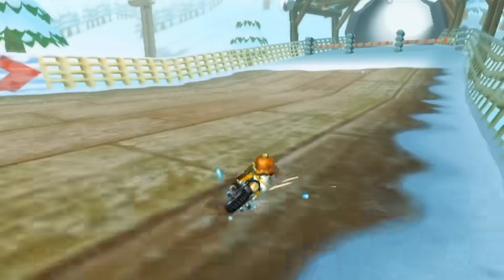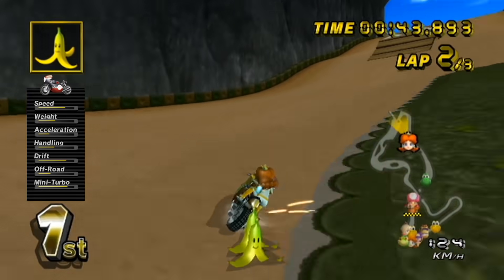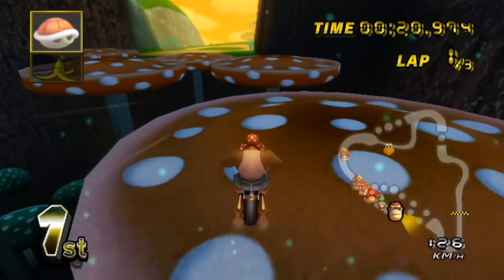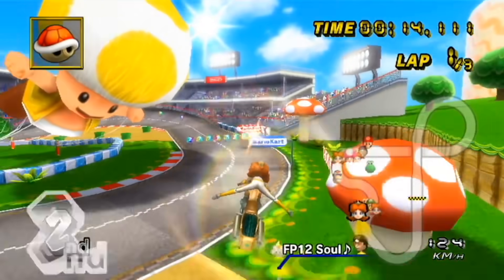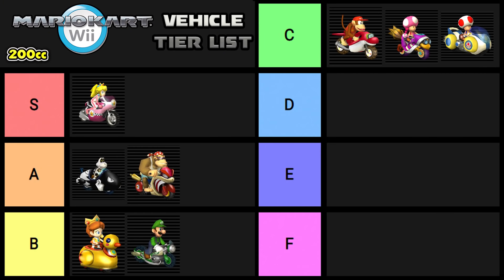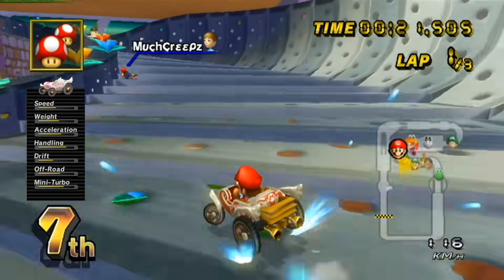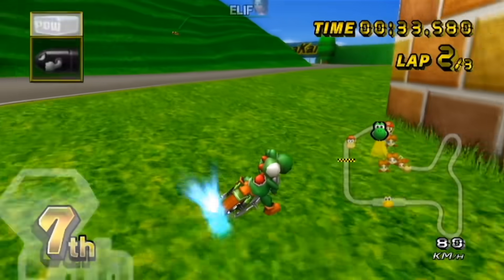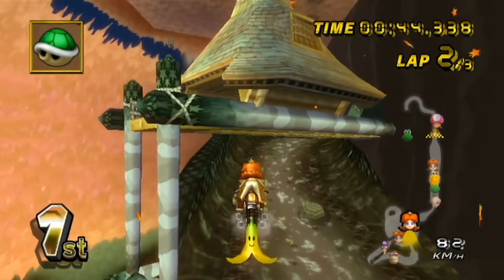Ranking Every Vehicle in Mario Kart Wii (200cc)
Translations:
Flame Runner - Bowser Bike
Sneakster - Nitrocycle
Honey Coupe - Dragonetti
Spear - Torpedo
Jet Bubble - Bubble Bike
Bit Bike - Nano Bike

All Mario Kart Wii gameplay was done by me and these are my thoughts after 3 years of playing 200cc.  Even after 100s of hours playing this game mode with various vehicles, I can say this list will probably be slightly different after a few more years since I waited over 10 years before making my 150cc tier list in 2018 which I still feel relatively the same about.

TWD98 Links!

About TWD98:
Hello! I've been a big Nintendo fan all my life and on this channel along with Mario Kart Wii, you'll find other Mario games as well as other racing games.